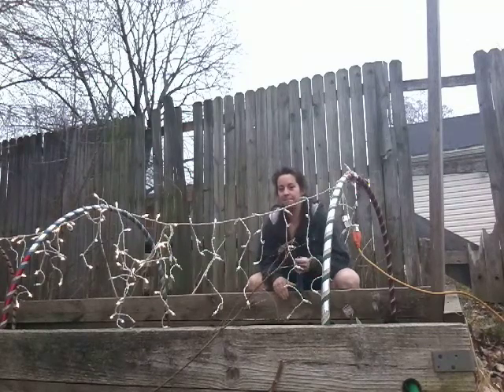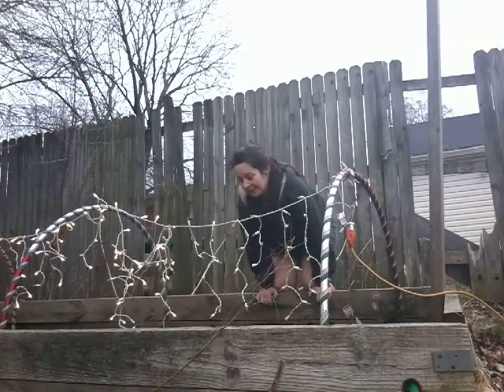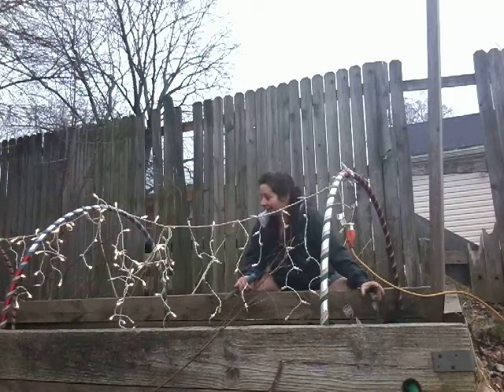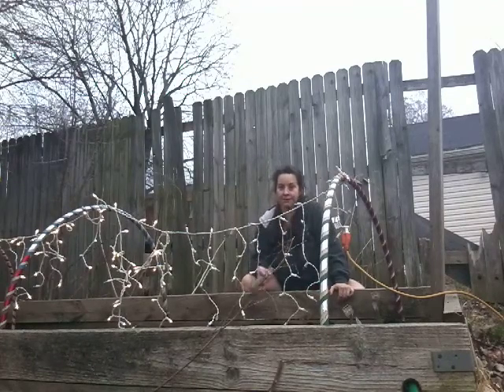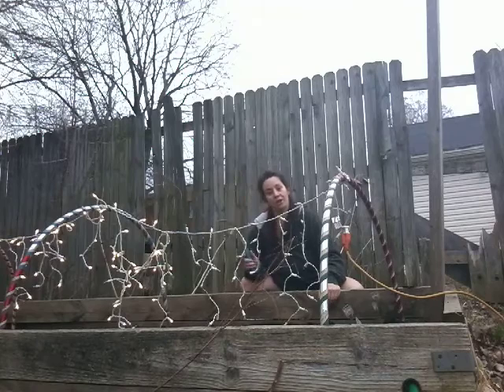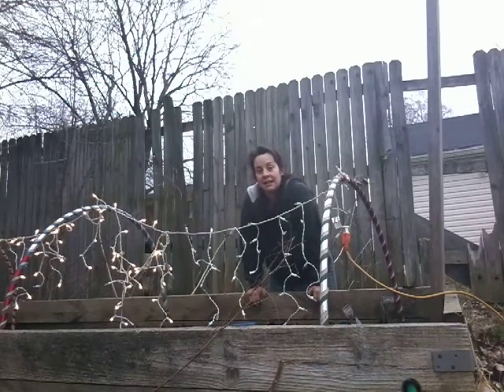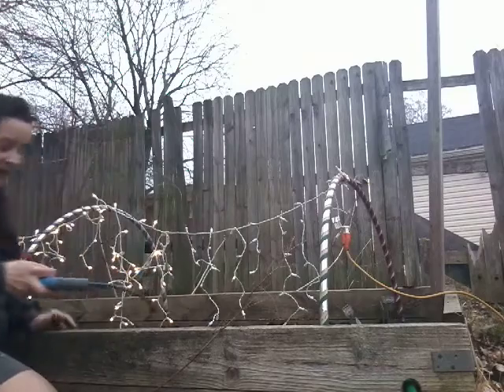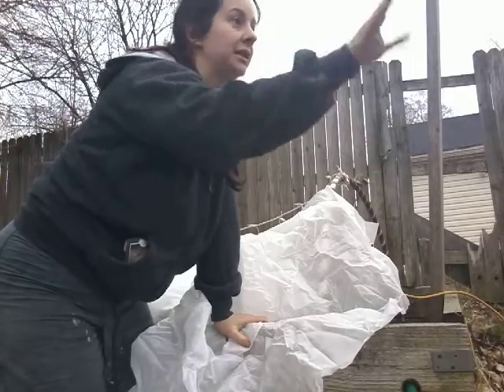My direct sow bed ~ I have two!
My beds I made from spare wood. It cost me $50 to make and $25 to maintain . In the spring I have beets, onions, lettuce and greens. In the summer I'll direct sow the 3 sister's plus amaranth.